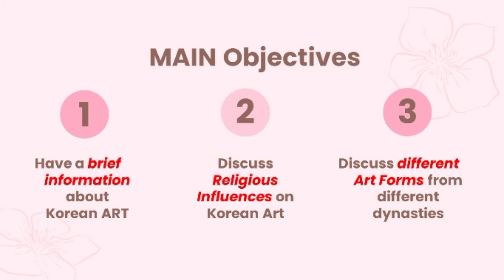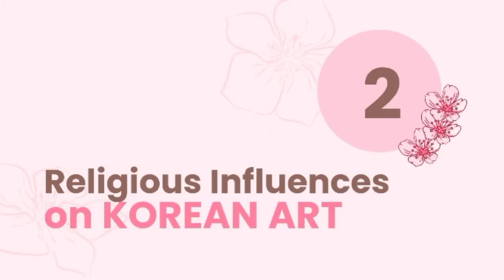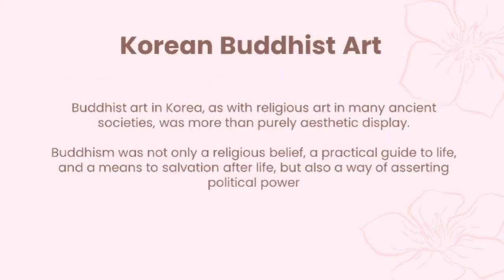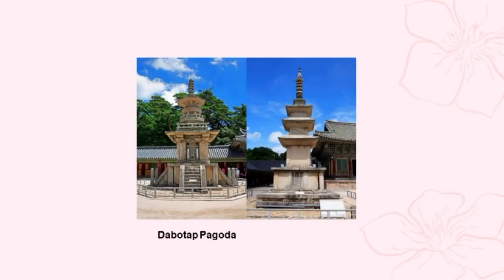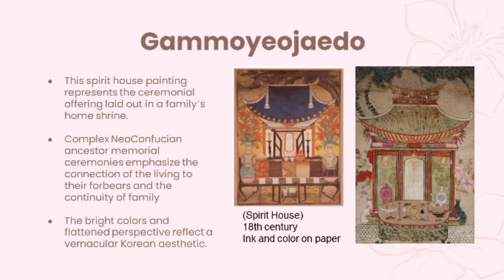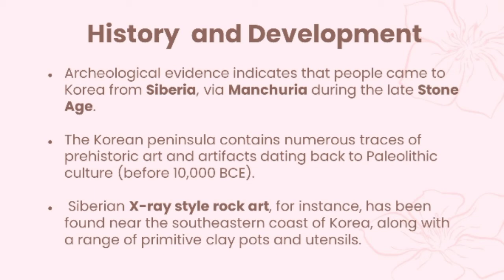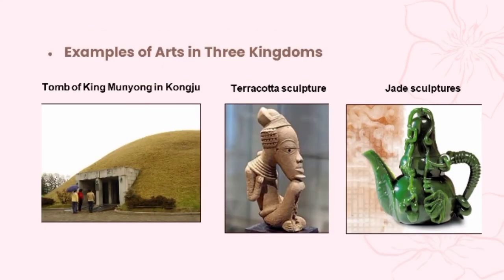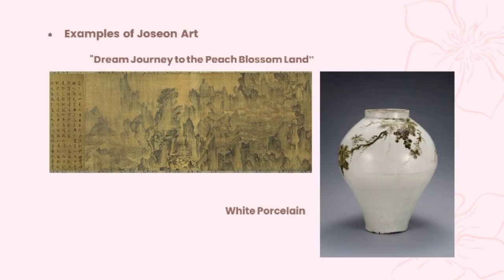The Korean Traditional Art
Good day to all! This presentation is made by Julia and Nicole
We will be discussing a brief information about The Korean Art, The Religious Influences on Korean Art and  The different Art Forms from different Dynasties.